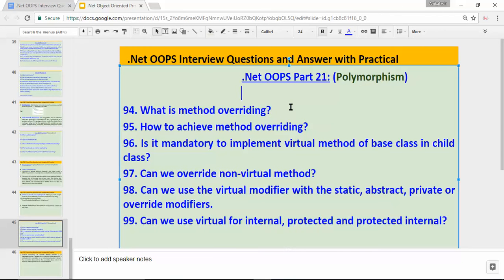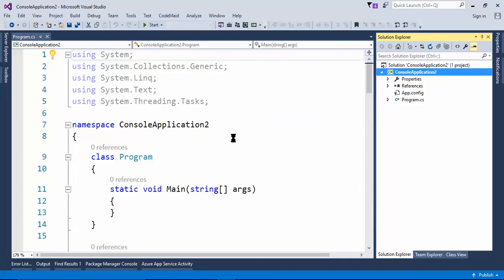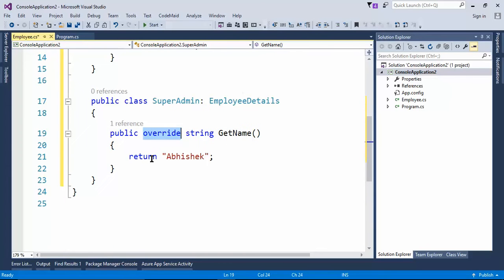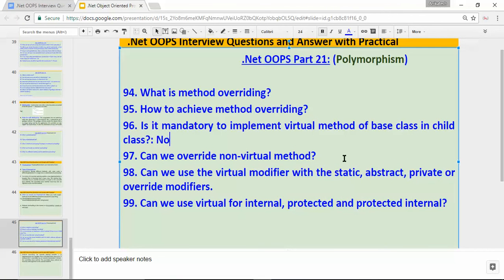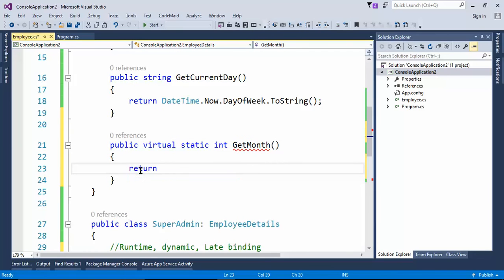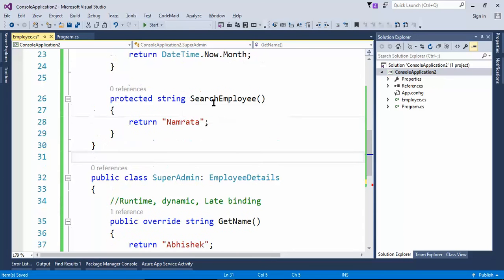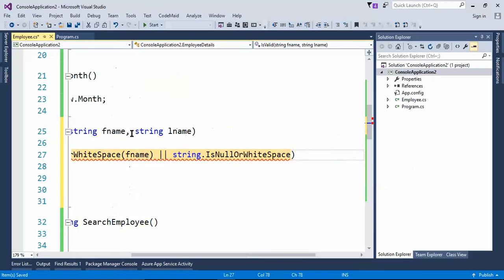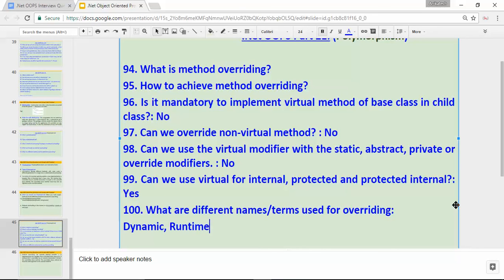Part 21.Net interview questions and answers:What is method Overriding? Questions on overriding?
How to achieve method overriding?

Is it mandatory to implement virtual method of base class in child class?

Can we override non-virtual method?

Can we use the virtual modifier with the static, abstract, private or override modifiers.

Can we use virtual for internal, protected and protected internal?

What are different names/terms used for overriding: